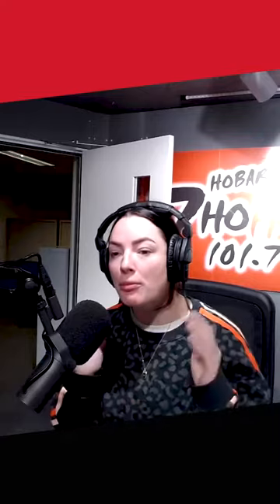The Best Way to Cut a Sandwich!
How do you cut your Sanga?🍔
Are there any more ways out there?🤔